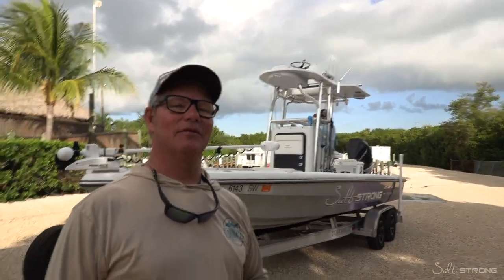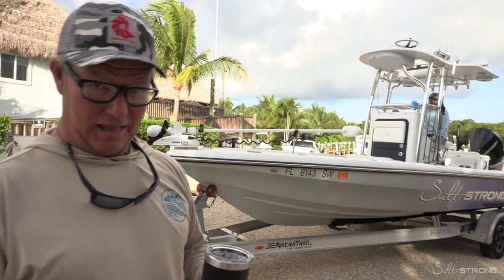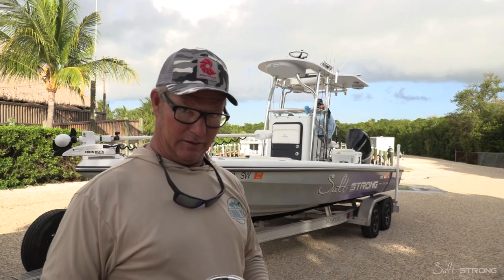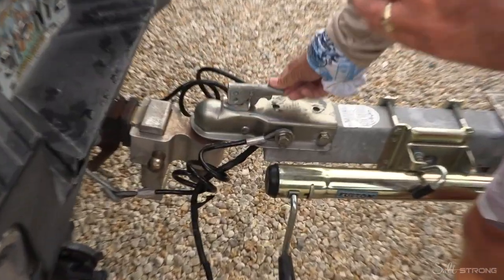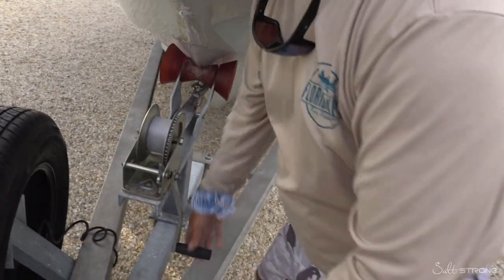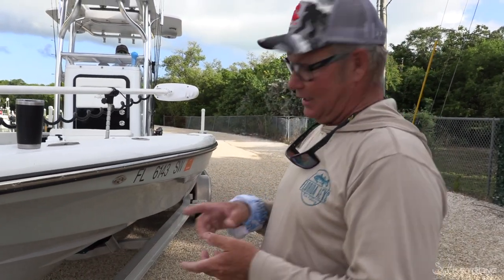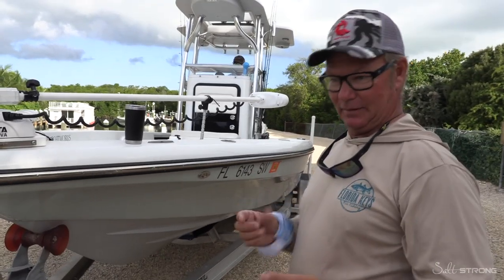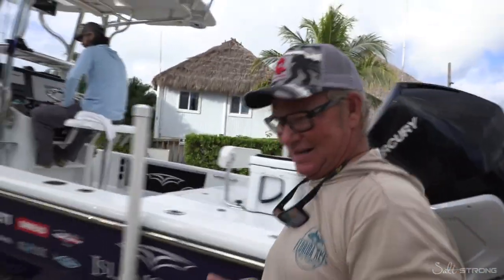How To Speed Launch A Boat At The Ramp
Do you sometimes feel like you spend more time launching your boat than actually fishing on it?

Lots of people take out their boats every day for anything from fishing to just enjoying a day out on the water.

Oftentimes, this can lead to traffic jams and long wait times on the boat launch line.

But, if you can be faster at the ramp than you are now, you can learn to speed launch your boat and avoid getting stuck at the ramp.

Let me know if you have any questions in our Fishing Tips Blog

Do you have any more questions about launching your boat?

Stop paying full price for your tackle and get on the water fishing tips every week.